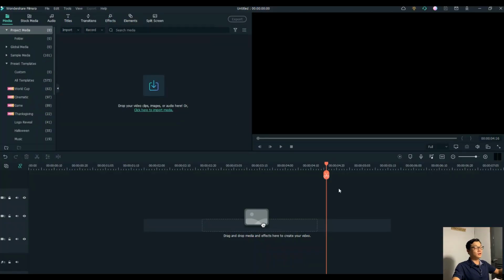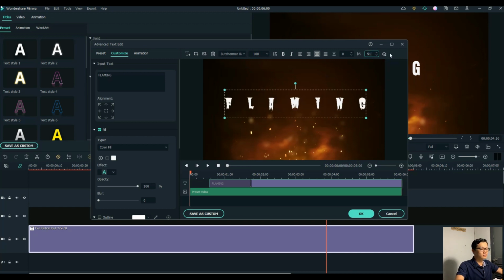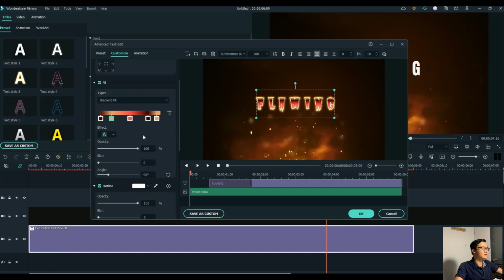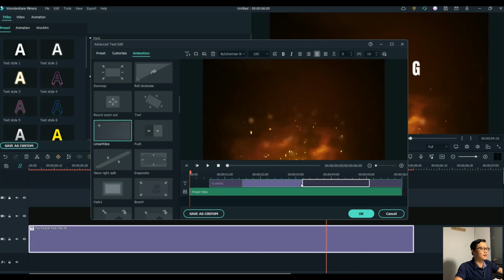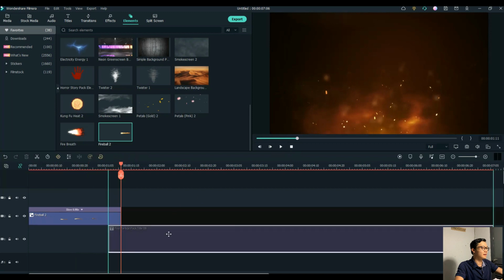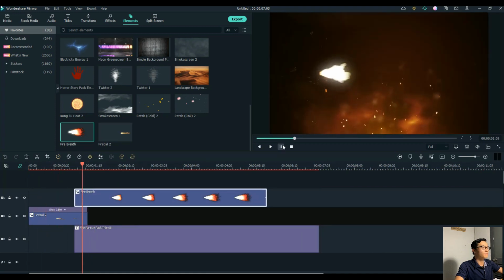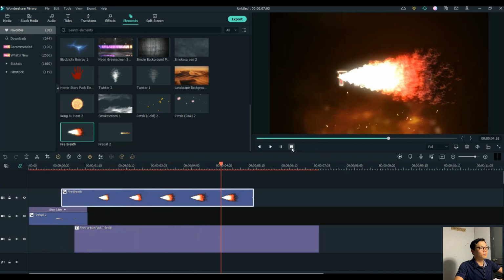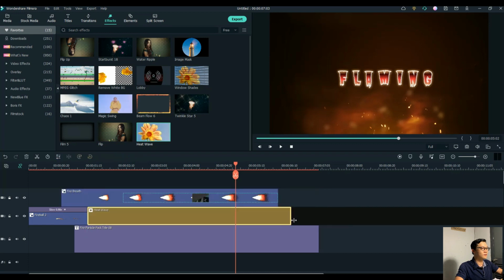FILAMING TEXT AFTER EFFECTS - FILMORA 11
This tutorial video today shows you how to make FLAMING TEXT in Filmora 11 with simple way that you can follow my steps and do it the same way.
Here, All things that I tried my best, hope that you enjoyed this video, guys!
✅Click the 🔔 to stay updated on the latest uploads! 👍 Thumbs Up if you like this video. ❤️Thank you! ❤️